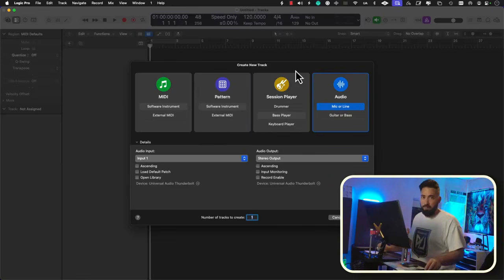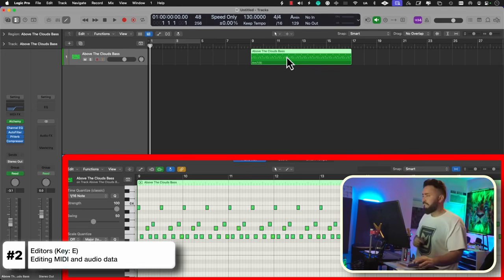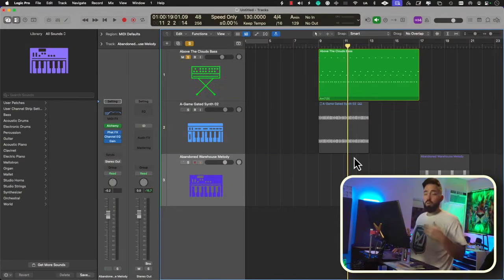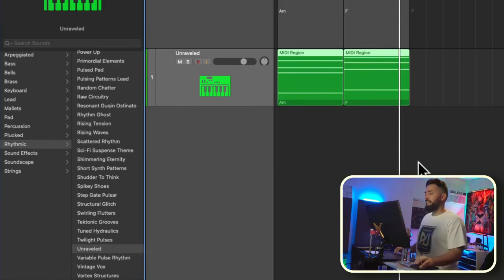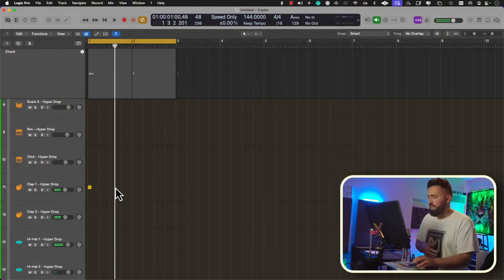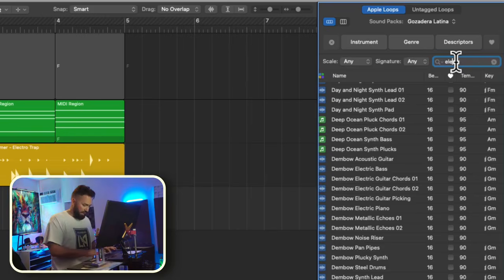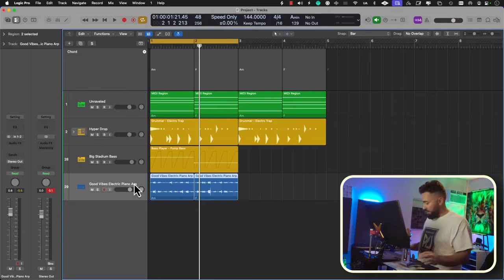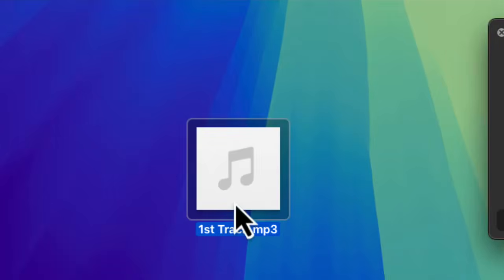Logic Pro 12 for Beginners: Everything You Need To Know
Been super busy with projects but I will be back next week!

New to Logic Pro 12? This is the perfect place to start.

In this beginner-friendly guide, I’ll walk you through the essentials of Logic Pro 12 so you can start making music immediately — even if you’ve never used a DAW before.
We’ll cover the basics, layout, and key features you actually need (without overwhelming you).

By the end, you’ll know how to:
• Navigate Logic Pro 12 with confidence
• Start your first project
• Use essential tools
• Build a simple song from scratch
This is the fastest way to go from beginner → creating music in Logic Pro.

🎧 PERFECT FOR:
• Beginners to Logic Pro
• First-time music producers
• Artists switching from another DAW
• Anyone who wants a simple starting point

Logic Pro 12: What Actually Changed vs What Apple Wants You to Think:

I have created content for other Youtube channels such as Beat Academy, Techsmith, PSP Audioware, Antares, Mixed in Key, Ace Studios, Singify.ai, Tempolor, and more.

GEAR I USE:
📷 My Camera - Sony Alpha a6400 Mirrorless Camera:

🚠 Softube Console 1 Stand - Vesa Mount:

🎤 My Podcast Mic - Shure SM7B Dynamic Podcast Vocal Microphone:

eddie grey music production logic pro music licensing logic pro 12